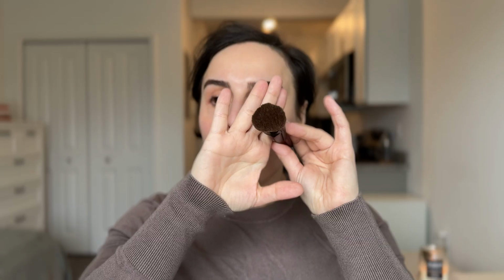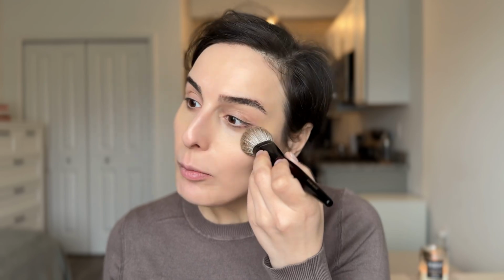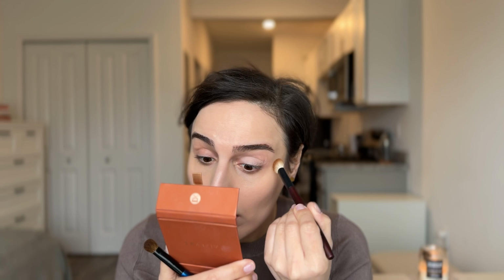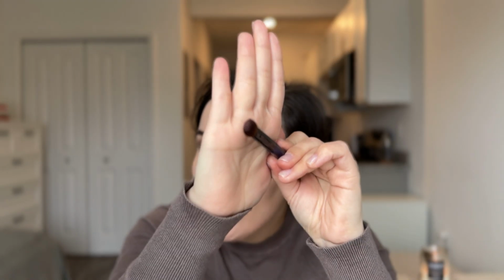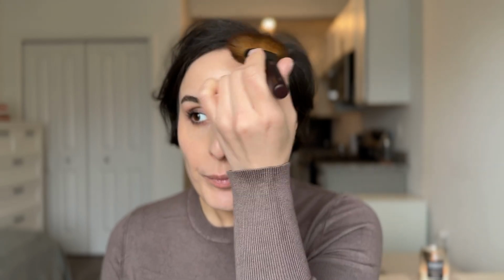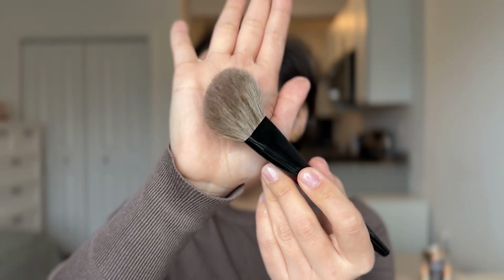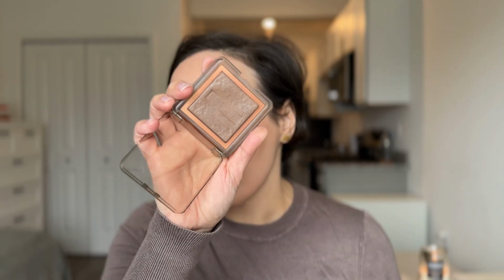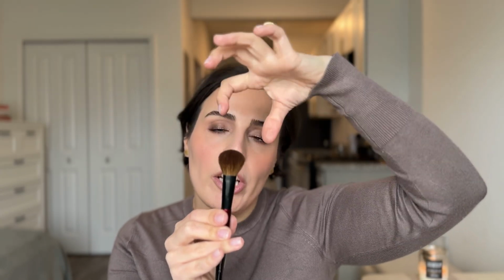Sonia G Brushes RANKED! The Ultimate Guide Before the Beautylish Gift Card Event!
Hello my beautiful friends. The @beautylish Gift Card event is here. For every 100 dollar that you spend they will send you a 20 dollar gift card after the event ends. I definitely did some damage, but remember, YOU DO NOT HAVE TO PICK UP ANYTHING. There have been so many sales and events that I wanted to pick up some goodies but I had to prioritize my budget towards more necessities. Do not worry, even if everything goes out of stock, something better will replace it in the future. I hope you enjoy this video and happy shopping if you decide to pick up anything.